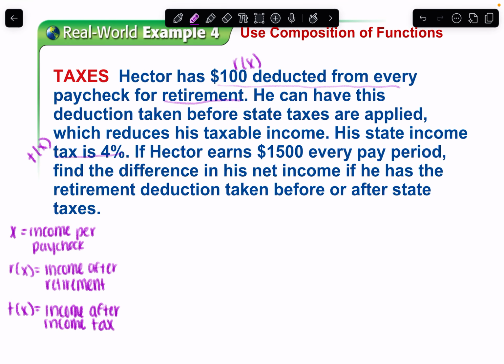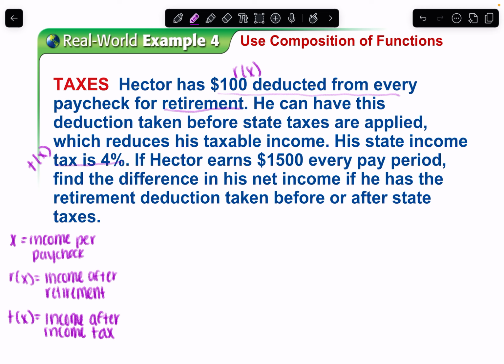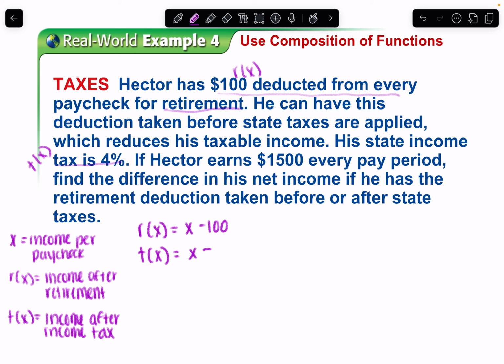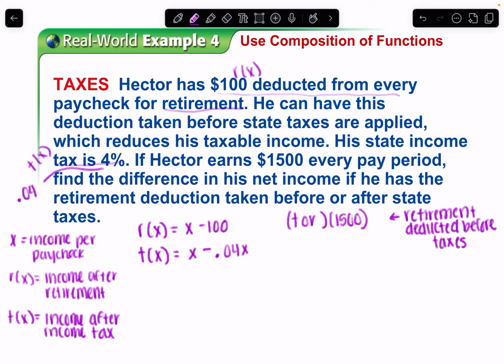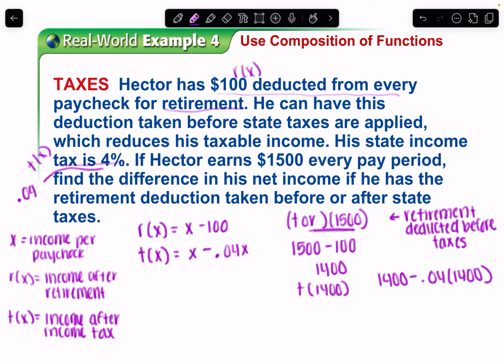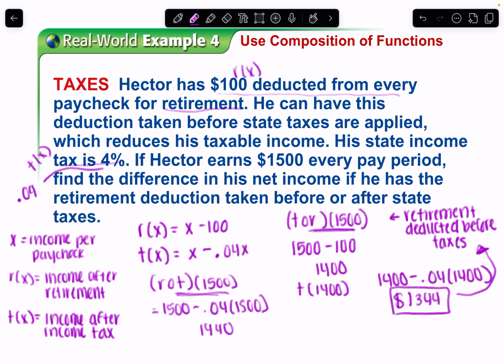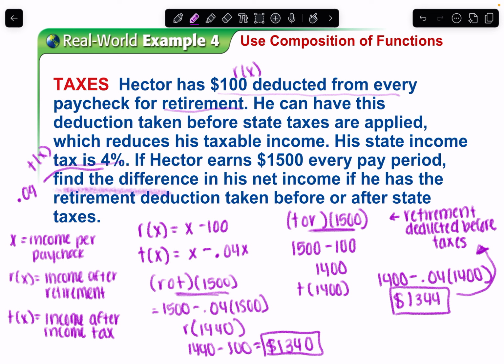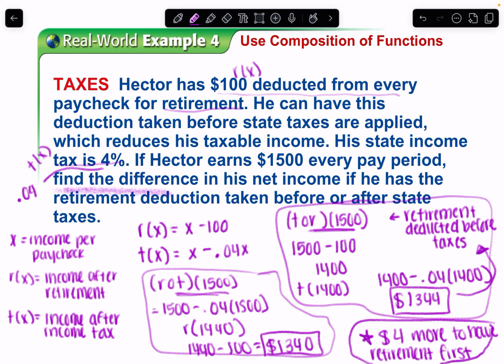Composition of Functions Word Problem